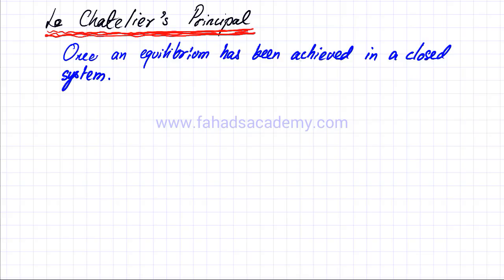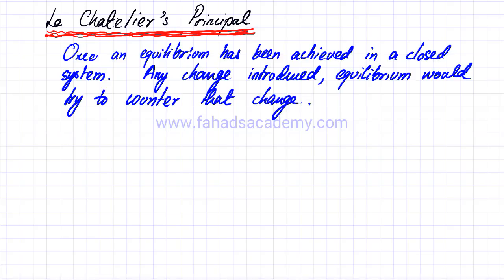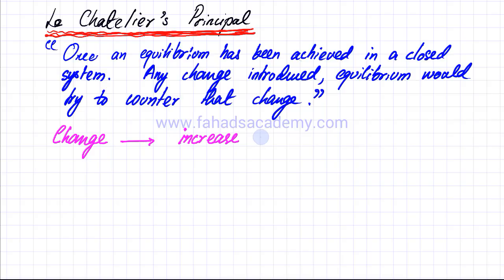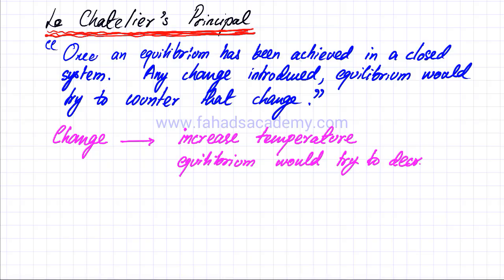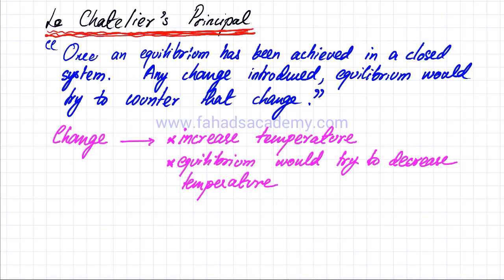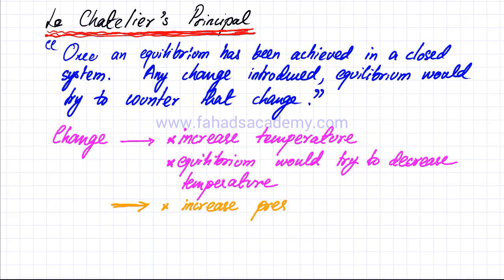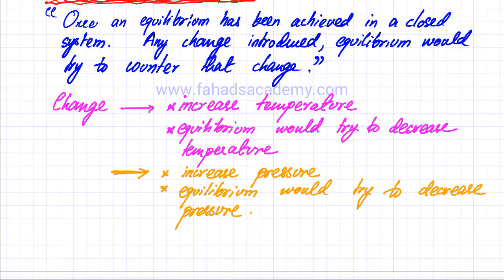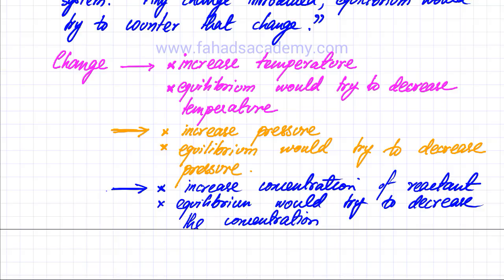Reversible Reactions 2 : Le Chatelier's Principle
In this Lecture, the basic Concept of Le Chatelier is discussed, and a brief overview is given about how a Dynamic Equilibrium in a Reversible Reactions would shift to Counter any Change (Temperature, Pressure, Concentration) in the System.